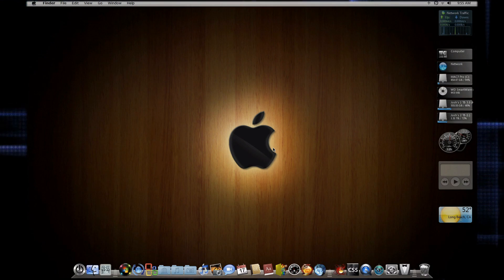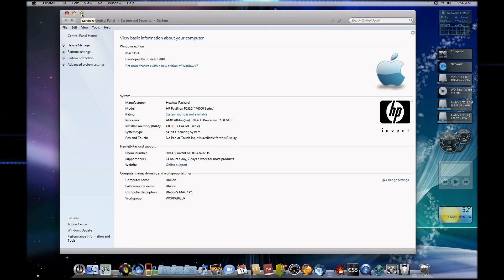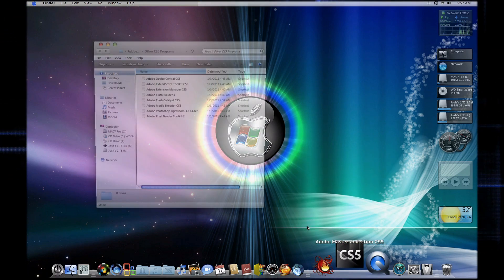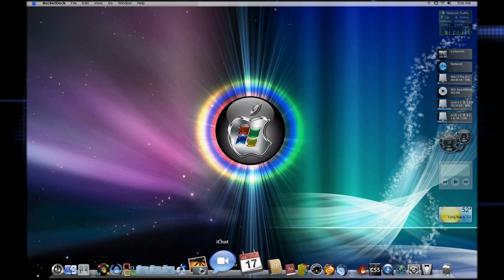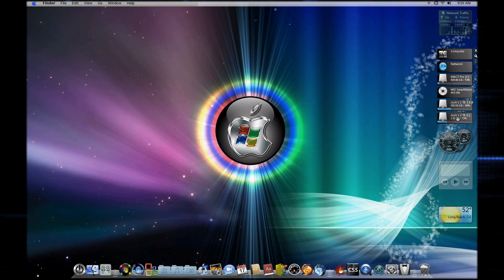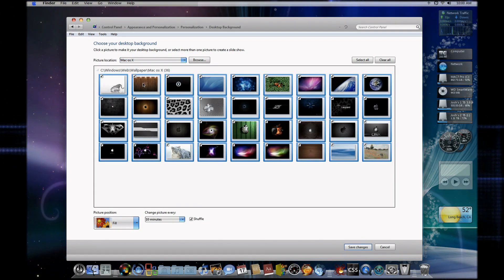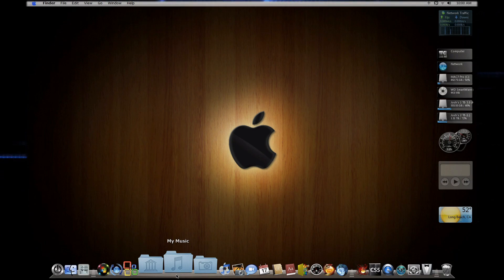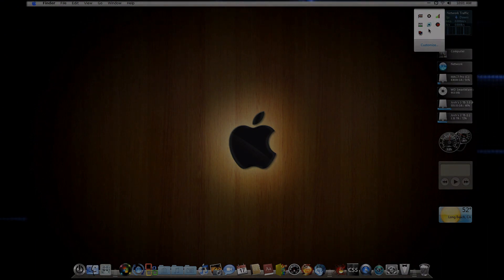Mac OS X Leopard Theme For Windows 7 "An Overview concept idea"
This is my version of Mac7 for Windows 7. I searched the interwebs to master this and when I take a step back and admire the work, I say it might be the most innovative one I've see yet. And that said, I do know now I can do alot better and I hope to make another one when Windows 8 comes out.

Please comment on this if you enjoy this concept and share you ideas or opinions as to what you liked or disliked about it all.